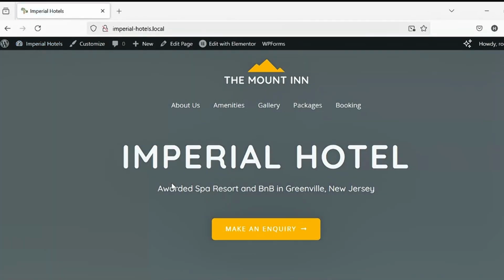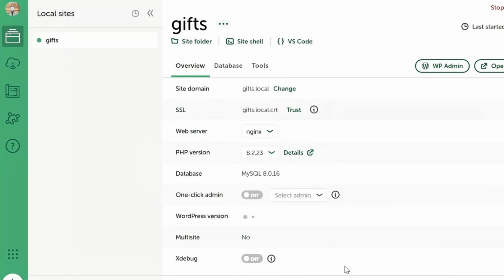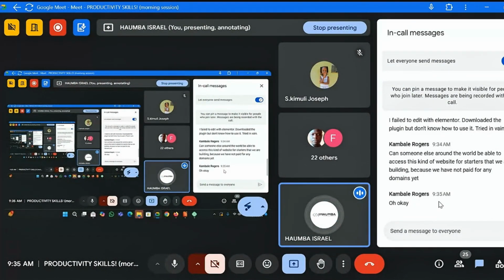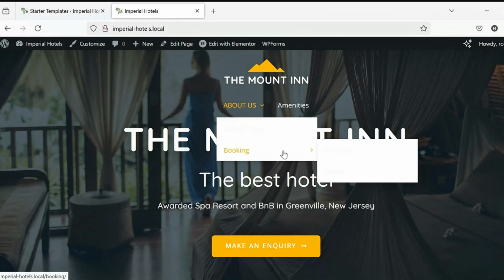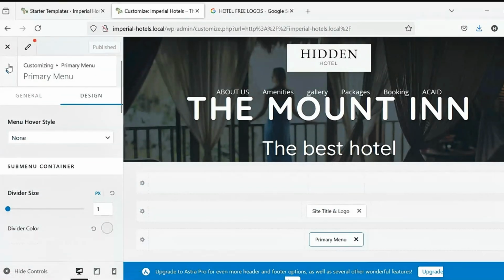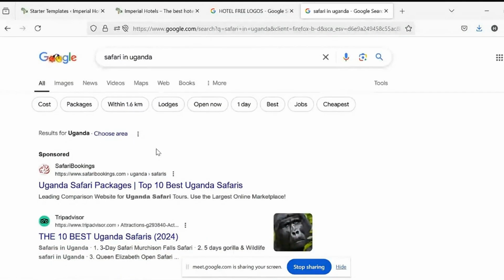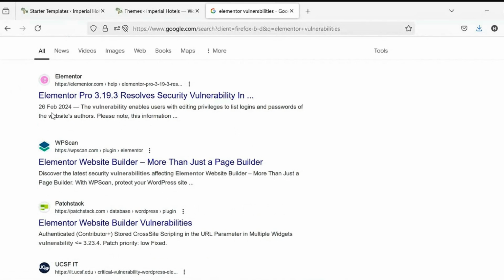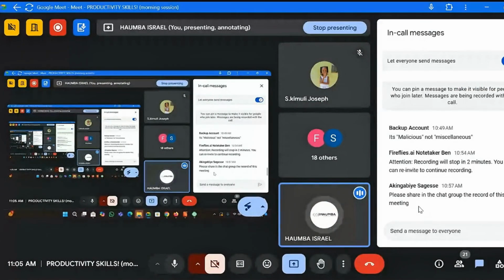Session 10: Tutorial on How to Develop Websites Using WordPress (Lecture 3) || Kolaborate Training